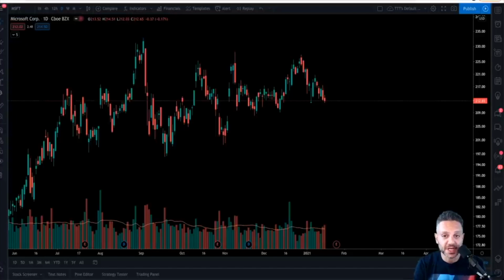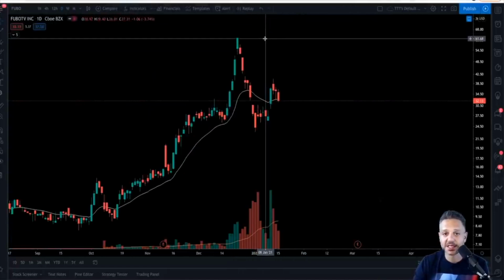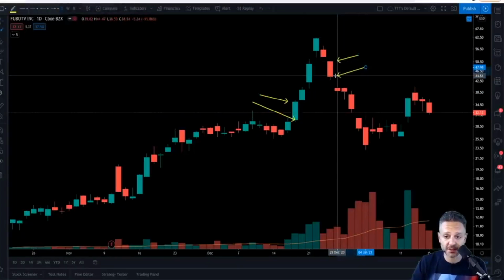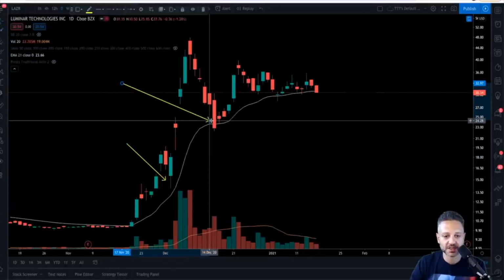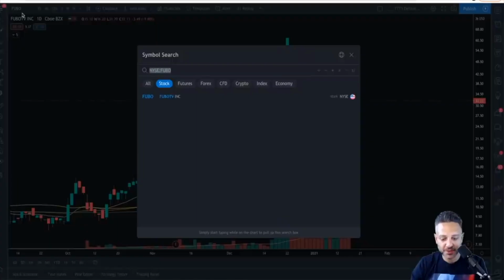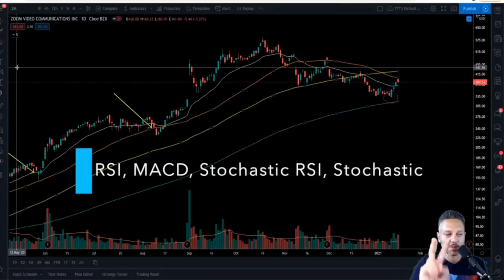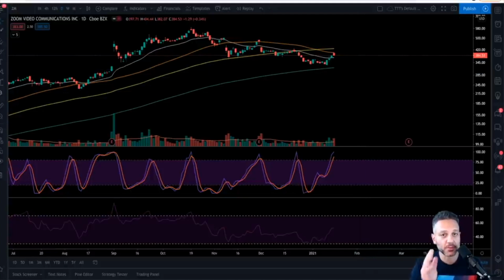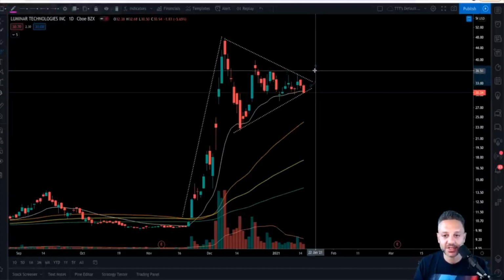Technical Analysis Free Mini Course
Here's the number 1 reason why your trades always lose. Why do I always lose trading? Why do my trades always lose?

LINKS ⛓️